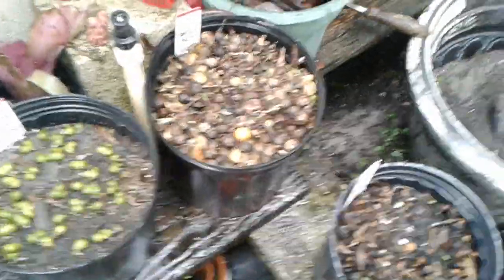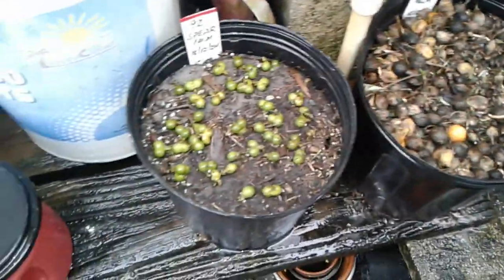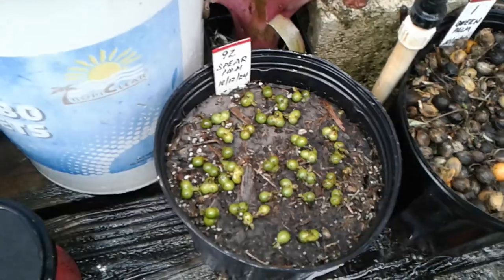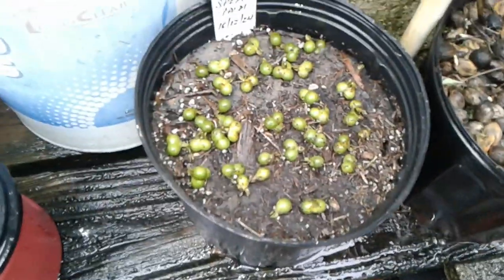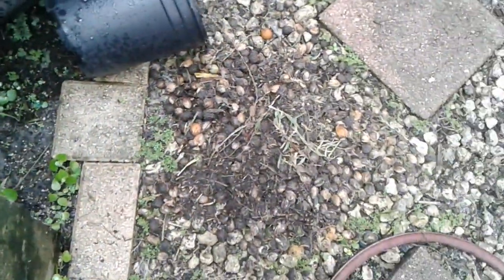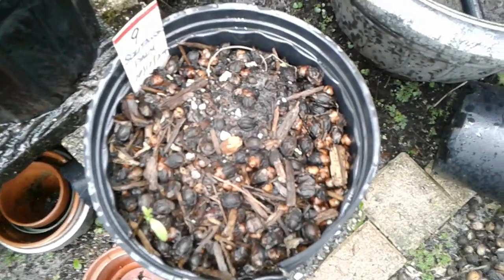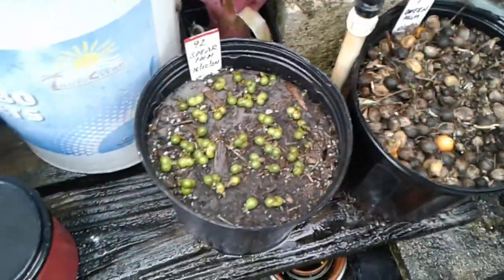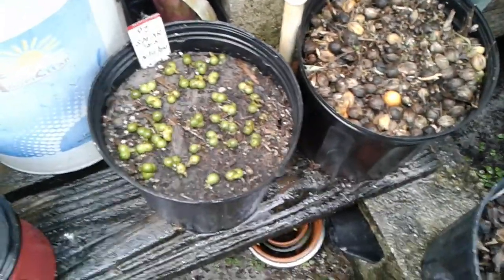PS00 - Queen, Solitaire and Spear palm Tree Seeds - October 13, 2024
Queen, Soliatire and Spear Paklm Tree Seeds potted up to germinate.